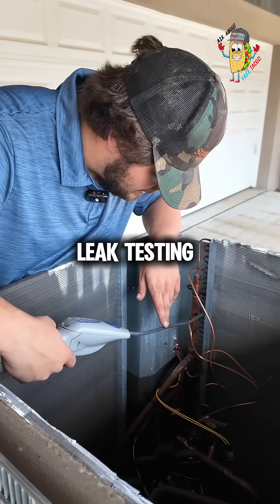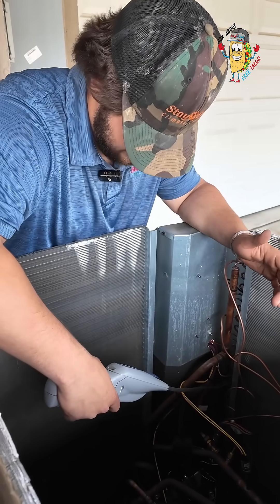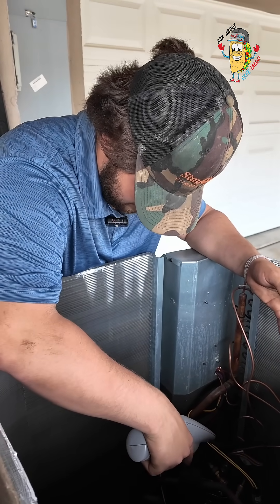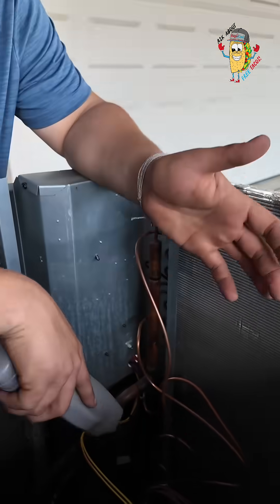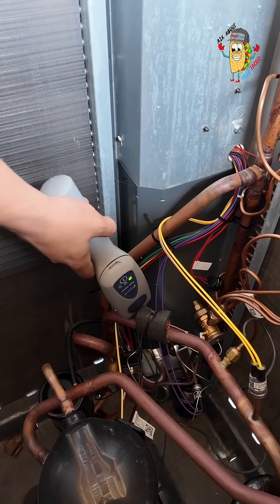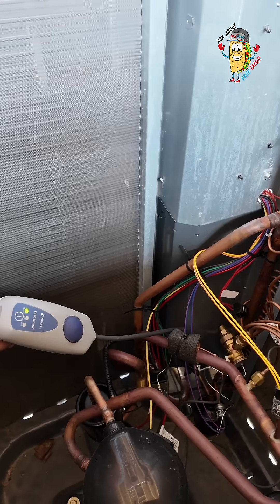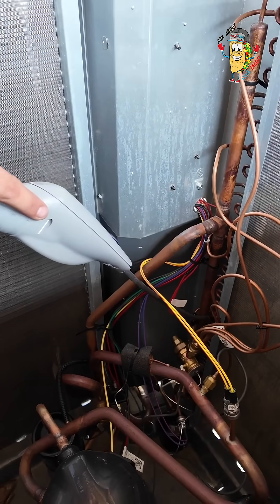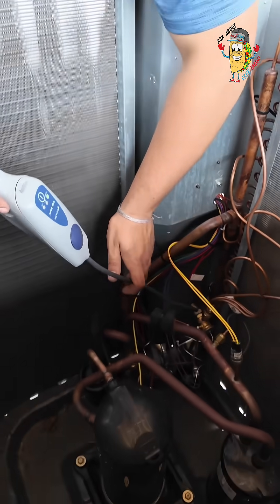Leak Testing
Here is a behind the scenes look at Cole testing for a leak on an outdoor unit. We start with the sniffer test because it's efficient and less intrusive on the unit.